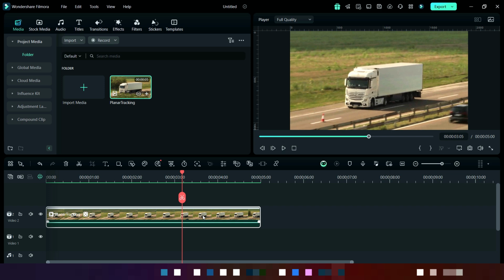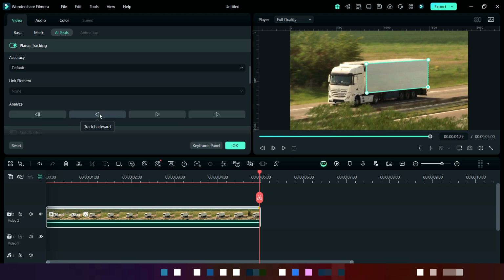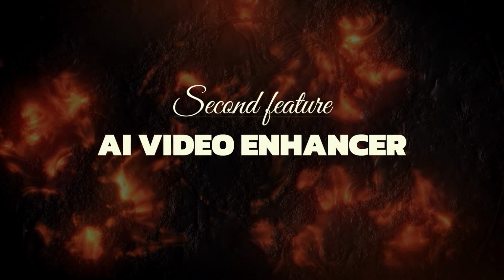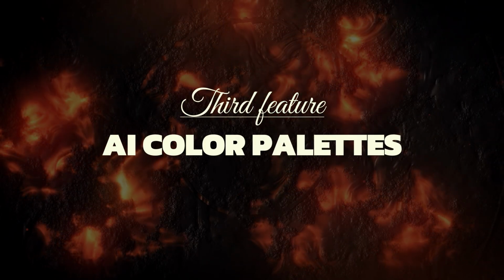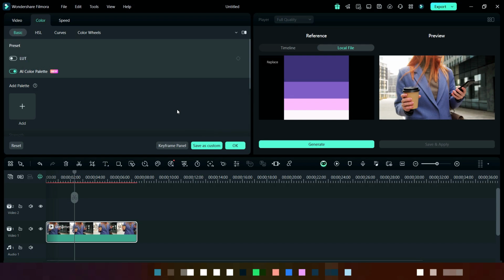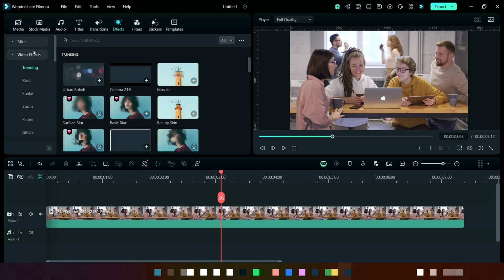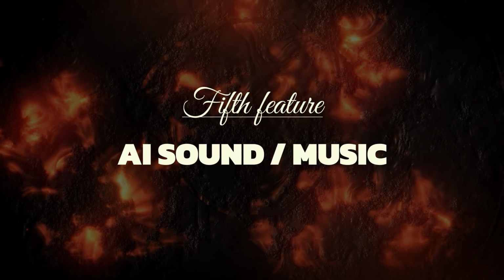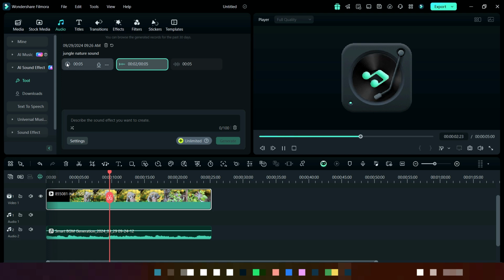Filmora 14 | Five Best New Features in Filmora 14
Welcome to our deep dive into Filmora 14 – the latest release of the powerful video editing software! 🎬 Whether you're a professional editor or just getting started, Filmora 14 has packed in exciting new features to boost your creativity and streamline your workflow. In this video, we explore the five best new features that will elevate your editing game.

🎥 Whether you're editing vlogs, YouTube videos, or professional content, Filmora 14's new features are designed to make the process smoother and more creative than ever.